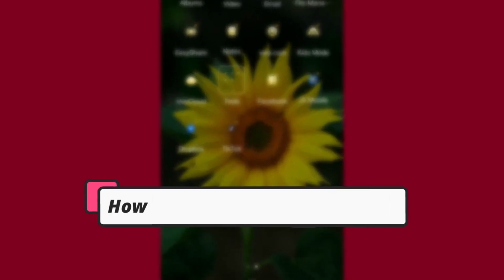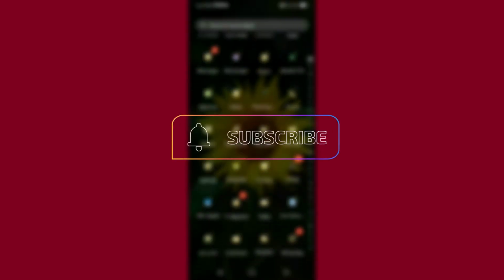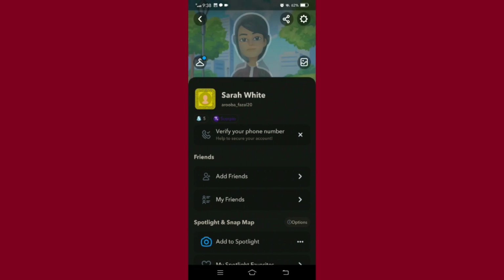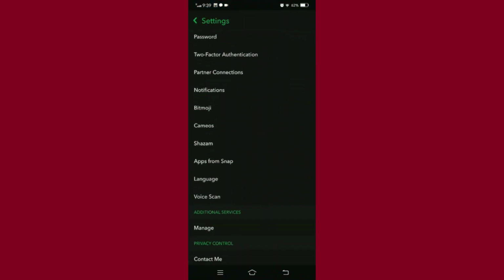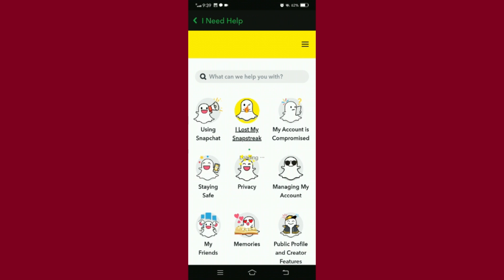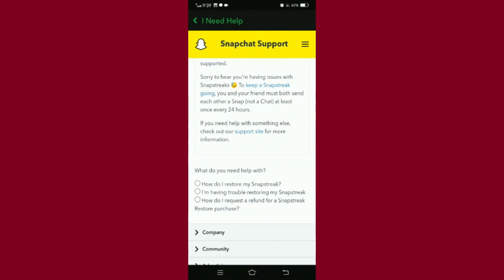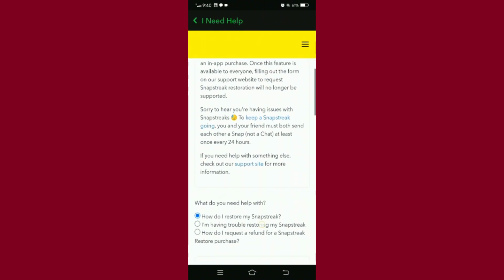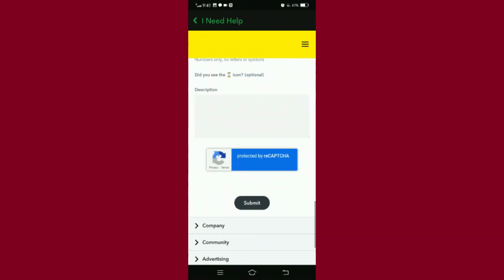How to restore snapchat streak (Easy Way)